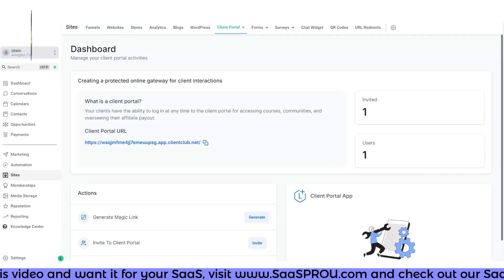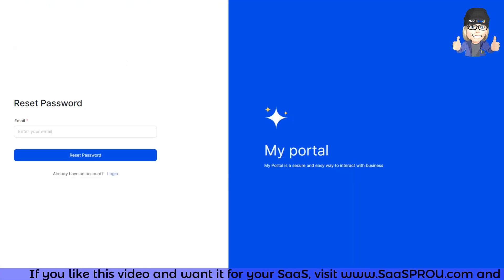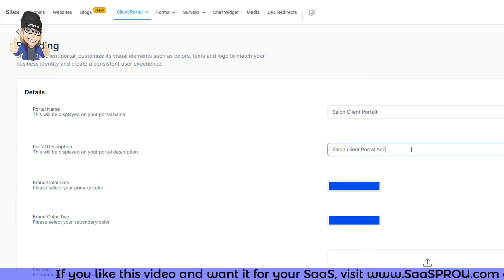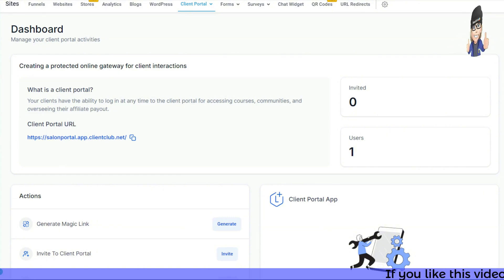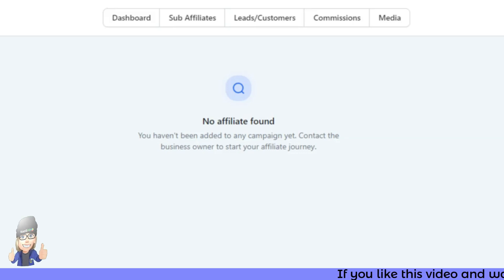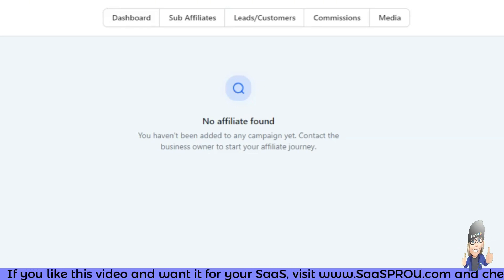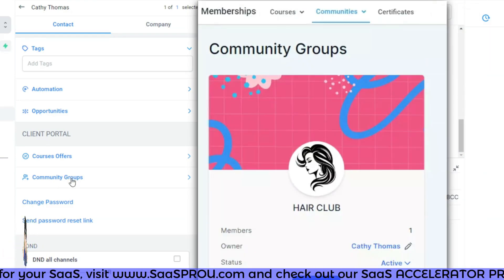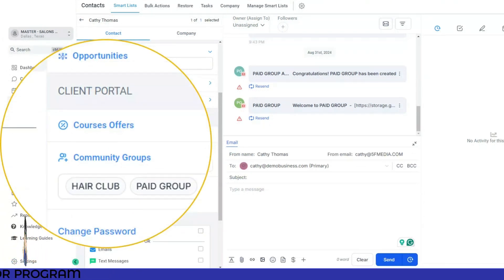How to Set Up Your Client Portal in GHL (GoHighLevel)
You can swiftly and efficiently configure your customer portal by using GoHighLevel! This tutorial deals with everything from setting up your client portal to making your portal look good and then managing access for customers' own content, membership, and optional pay-to-join groups.

⏰ Timecodes ⏰
0:01 Intro
0:28  Client Portal
2:59 Client Portal Settings
8:44 Inside the Client Portal
14:00 Contact Client Portal Management